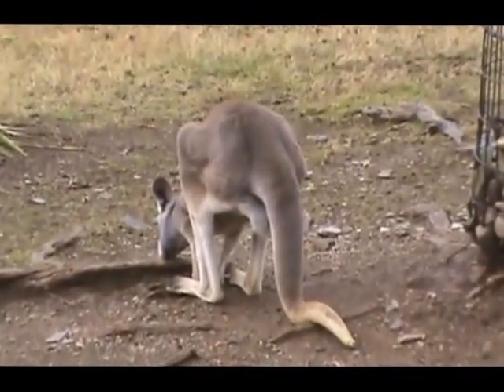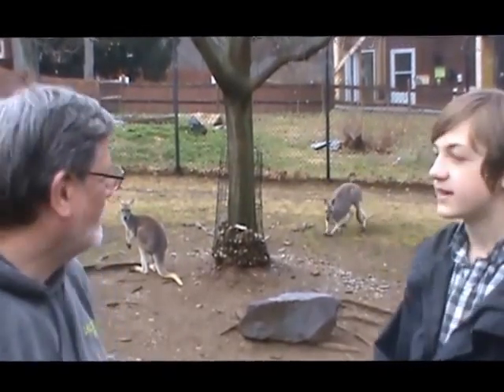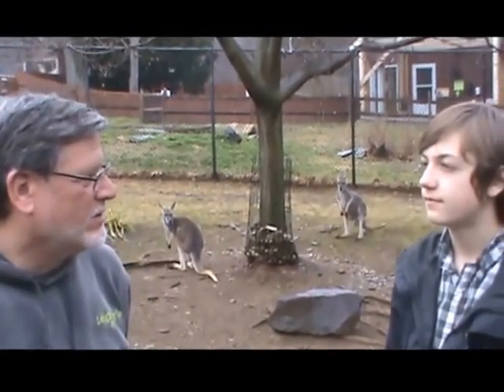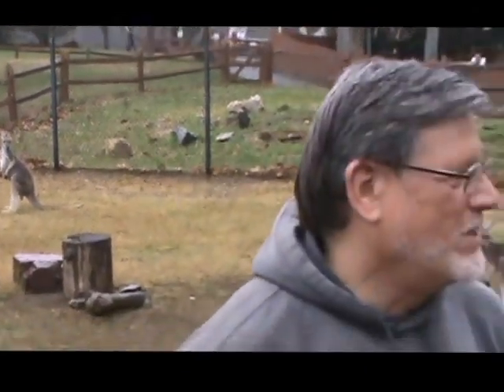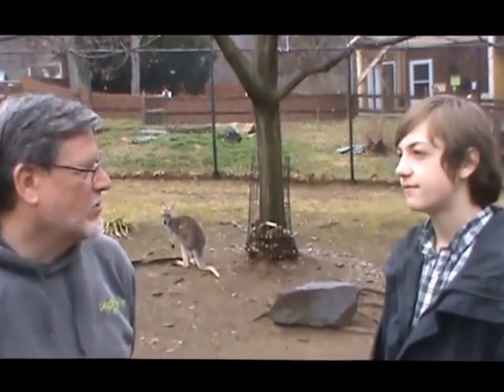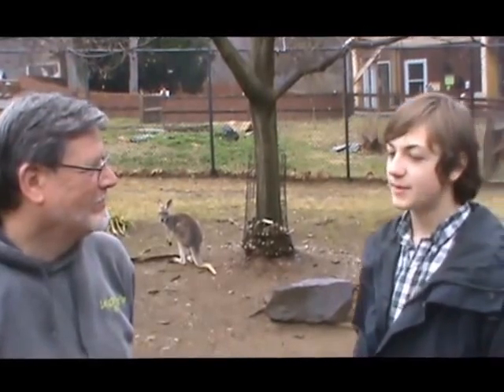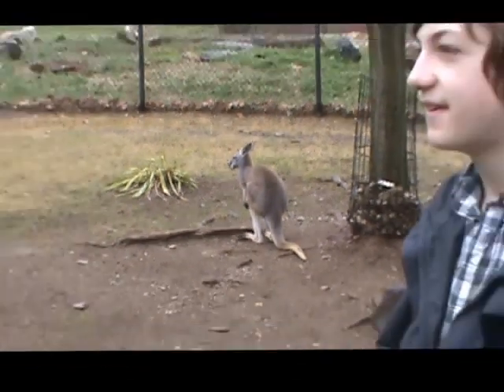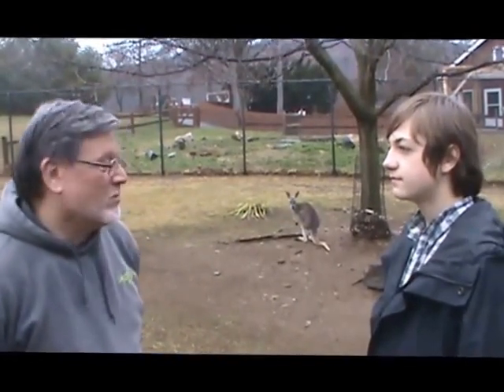Australia's Red Kangaroo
I spent the morning at the Lehigh Valley Zoo learning about one of Australia's iconic animals, the red kangaroo with Richard and the Lehigh Valley Zoo staff.  Hope you enjoy this trip down under.